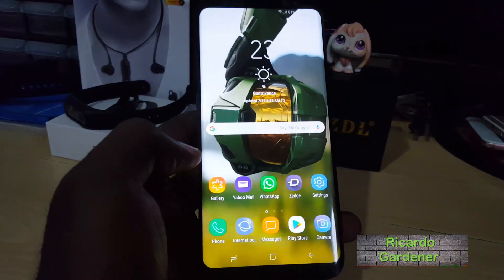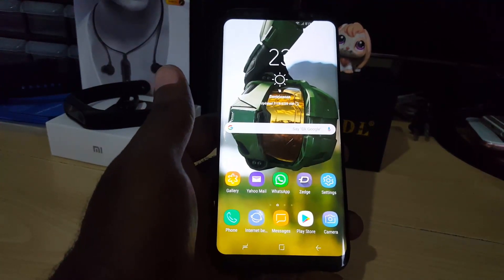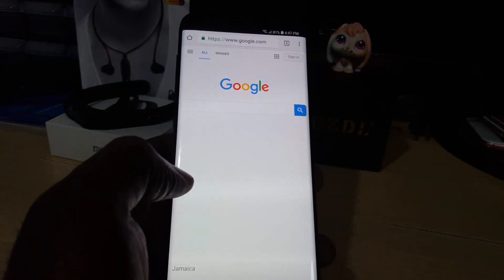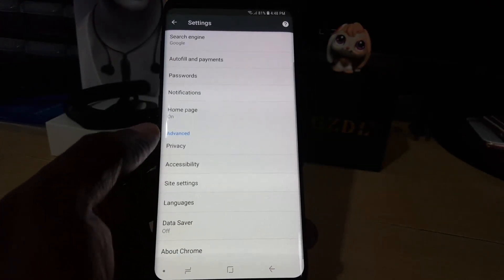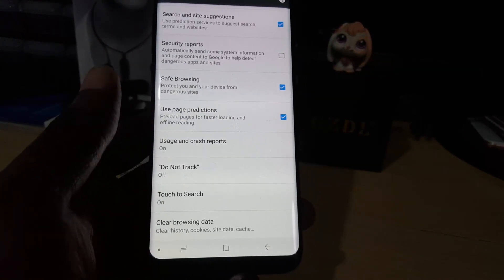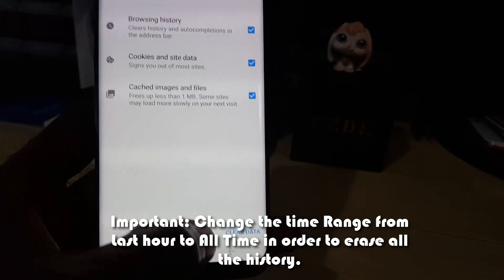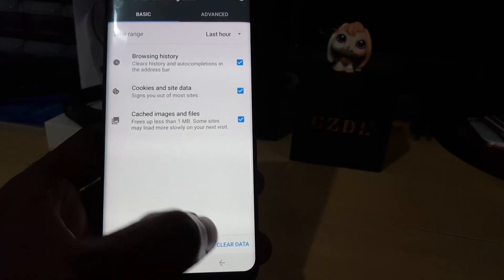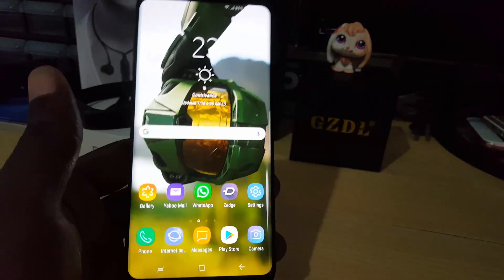Clear Web Browsing History on Chrome on Android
Learn how to Clear Web Browsing History on Chrome on Android with step by step instructions to show you how.